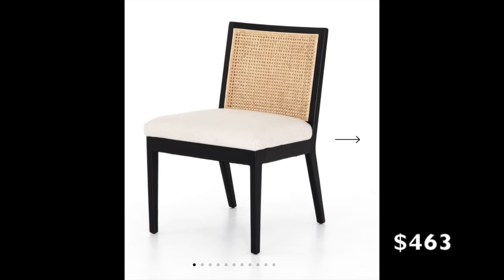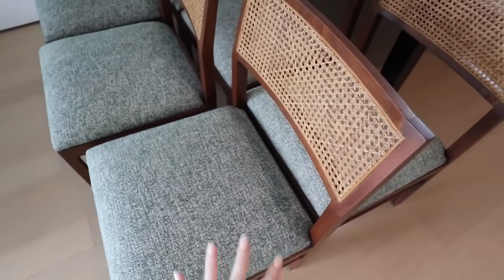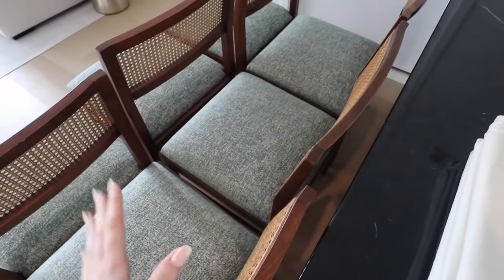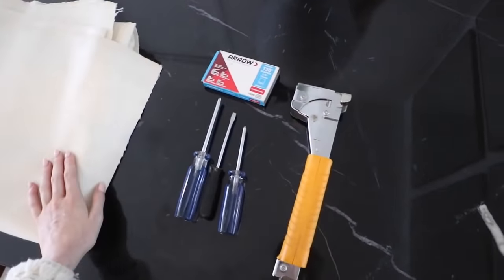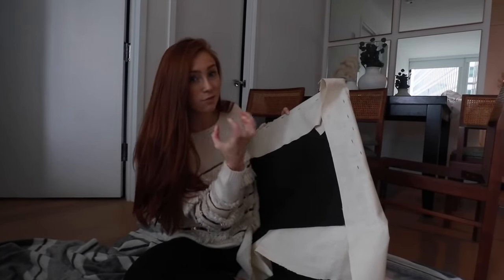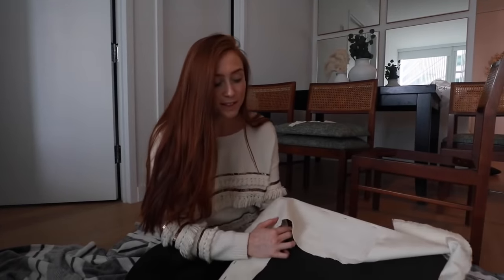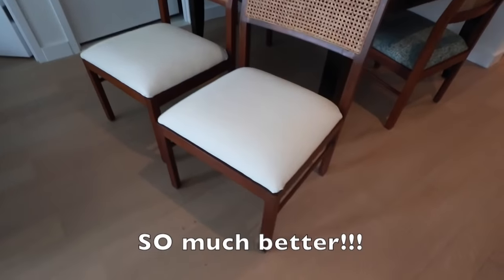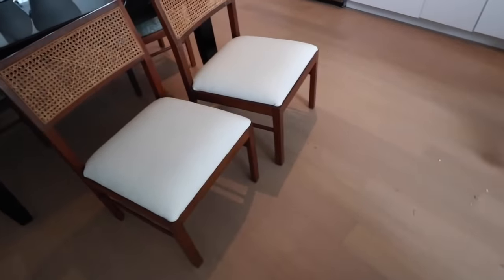HOW TO REUPHOLSTER A CHAIR | DIY Dining Chair Makeover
HOW TO REUPHOLSTER A CHAIR  | DIY Dining Chairs

Ahhhh so happy with this DIY Chair Cover Makeover I did last week!! It was honestly so so easy to do so I figured I would film the process to share with you. I had my eye on $300 cane chairs but I just couldn't justify them so I did it my own DIY way for a FRACTION of the price. My NYC Apartment is finally coming along :) Hope you find this helpful! Erika xx